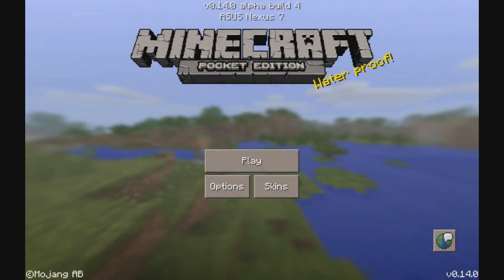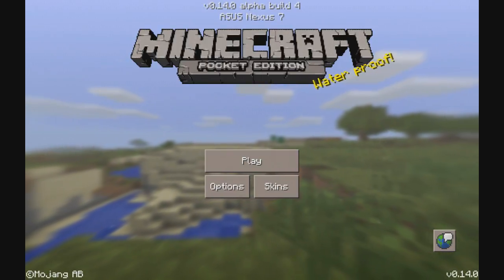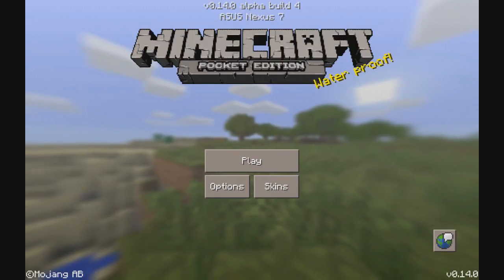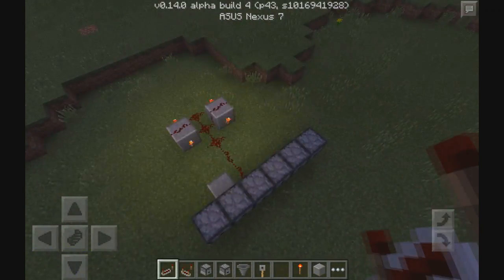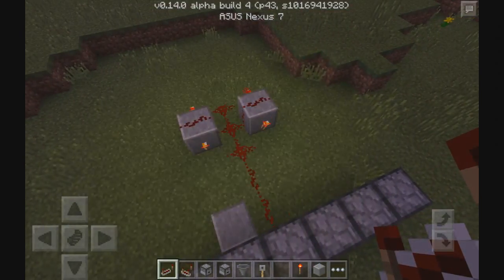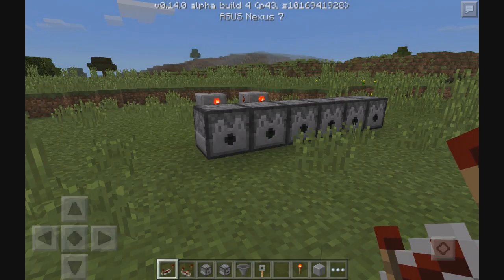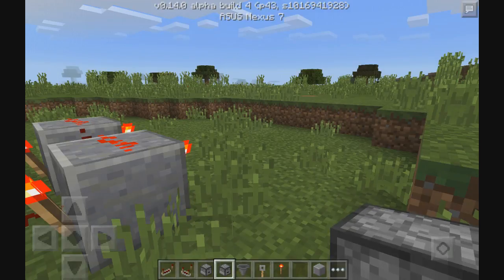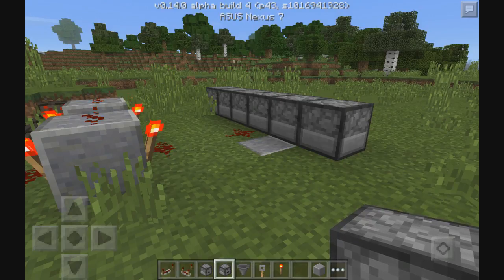Minecraft Pocket Edition 0.14.0 Build 4 and 5 Overview!